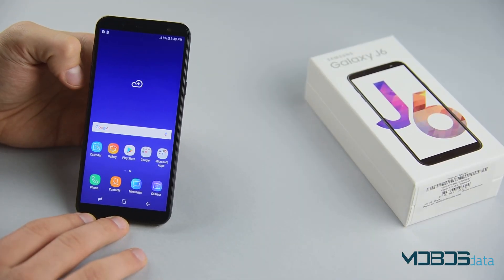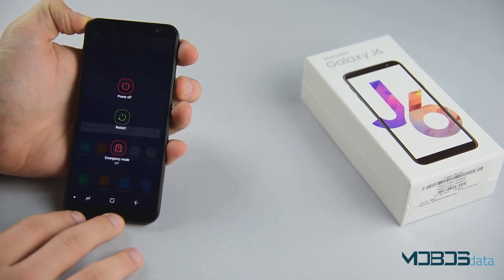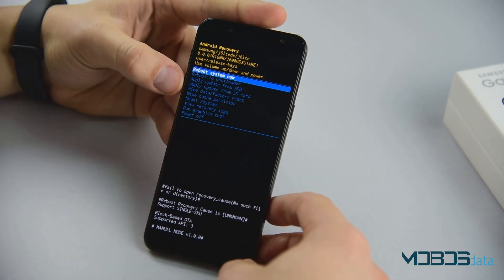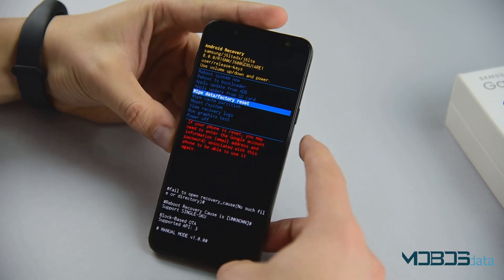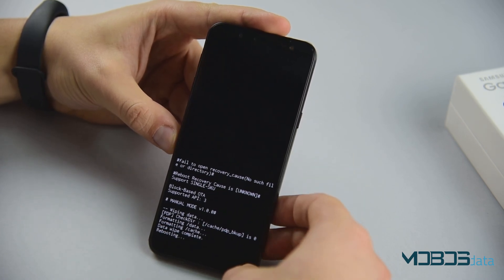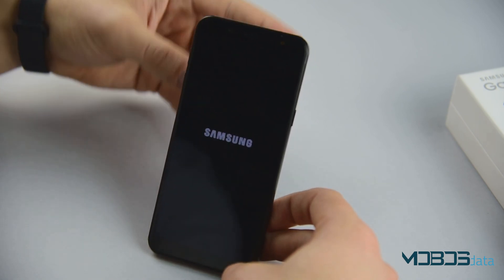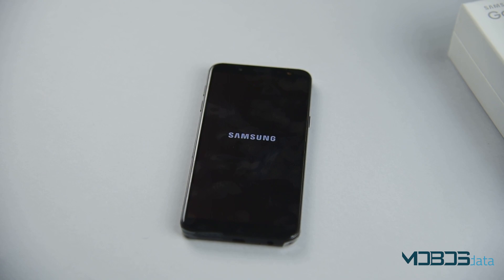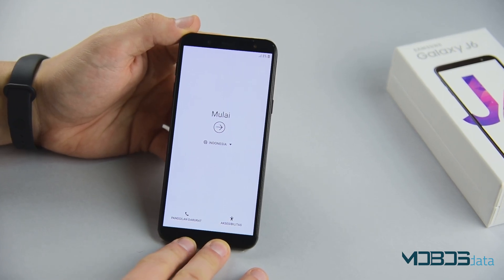How to Hard Reset Samsung Galaxy J6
Instructions on how to hard reset your Samsung Galaxy J6, take a look at our tutorial!

Your Samsung Galaxy J6 started to heat up? It reboots randomly, or it is simply overloaded so the slowdown is noticeable? You bought a used device that still has some data left over from the previous owner and you want them removed in a quick and safe manner? Perhaps the easiest solution many problems including these is to give your Samsung Galaxy J6 a – HARD RESET. Next to the typical reset from the Setting menu, there is also a way that doesn’t require the OS to be fully running.

See you!